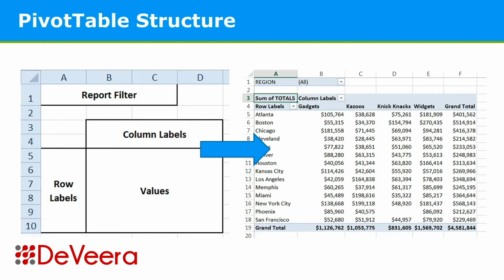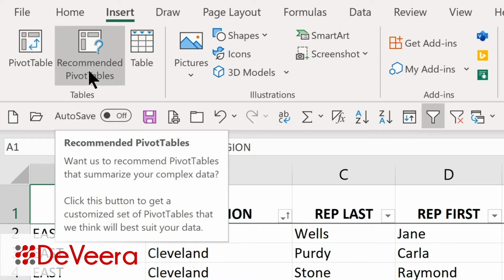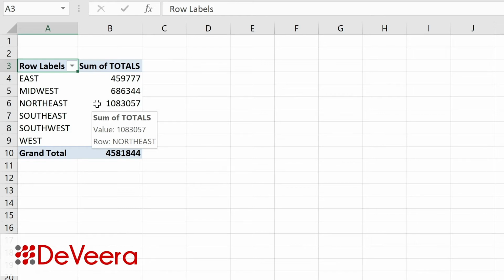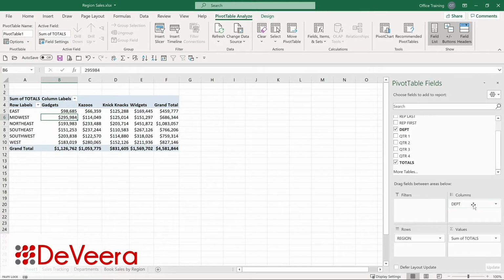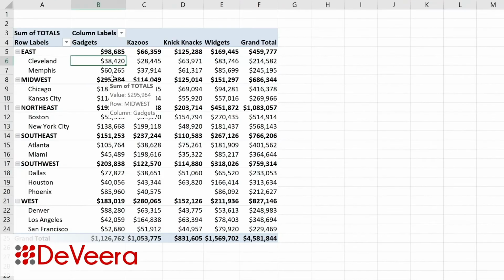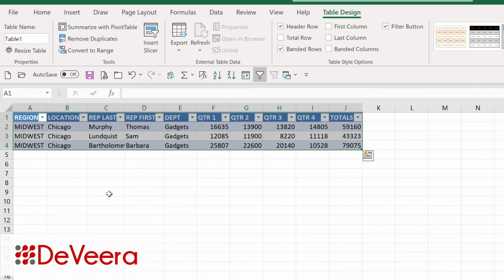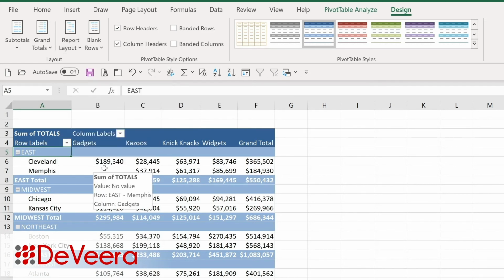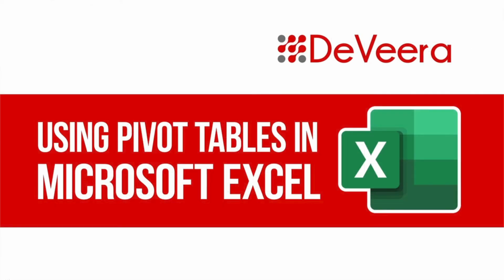Microsoft Excel Pivot Tables Training | Salinas, California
Using Microsoft Excel? DeVeera offers businesses in Salinas and the surrounding area free online Microsoft Excel training.